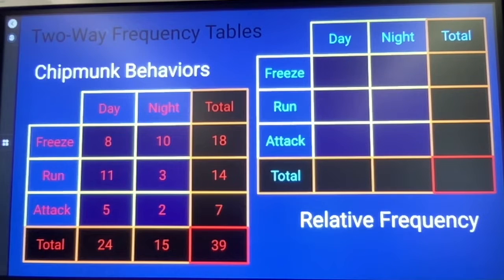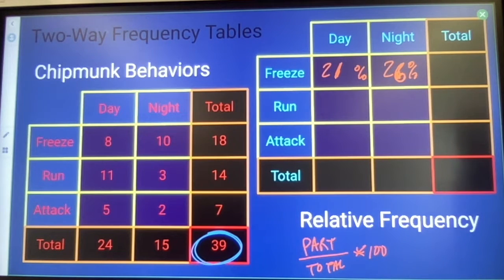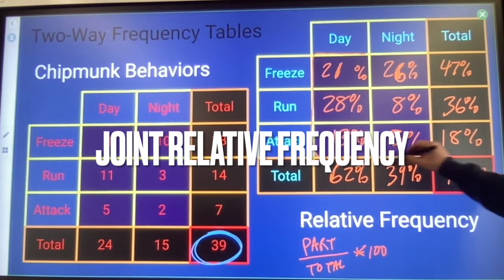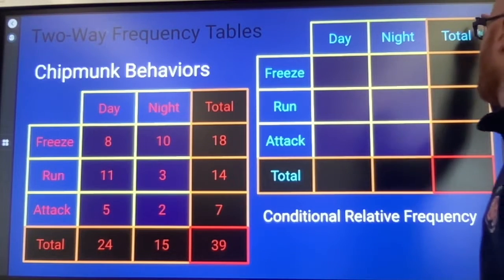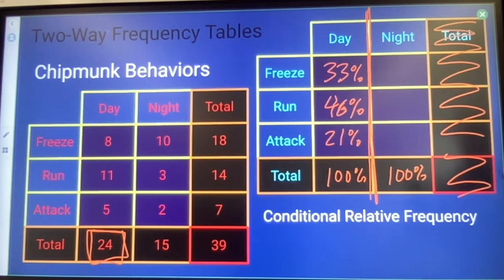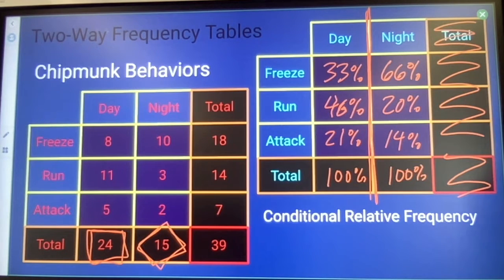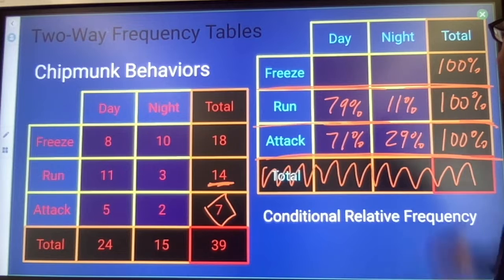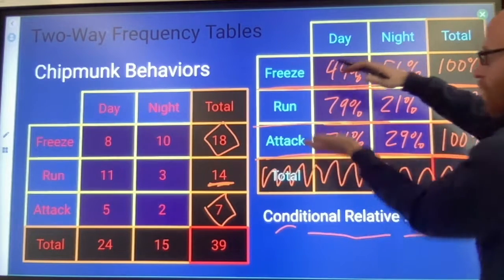J1: Relative Frequency Tables